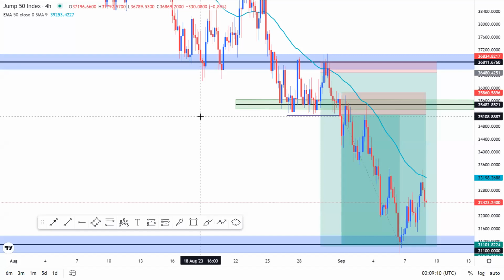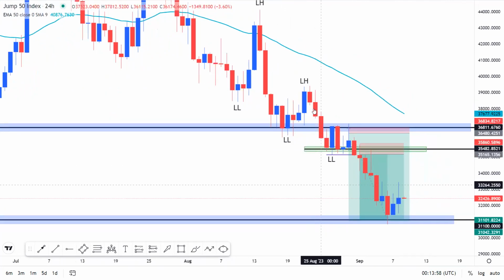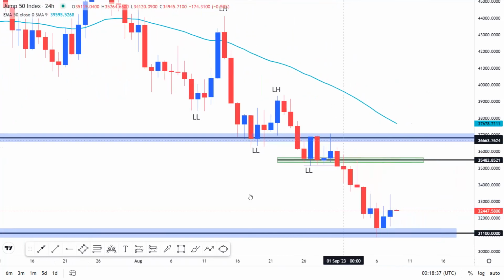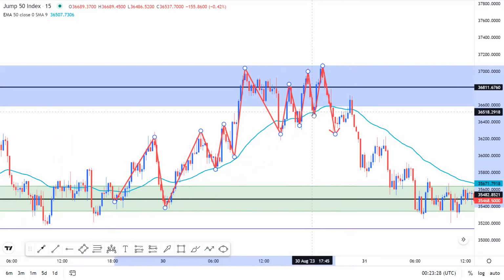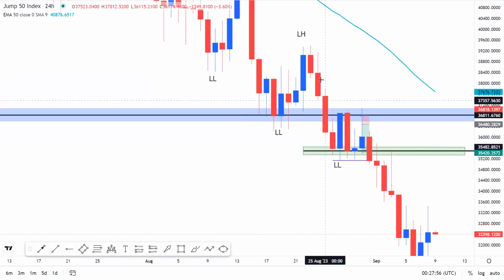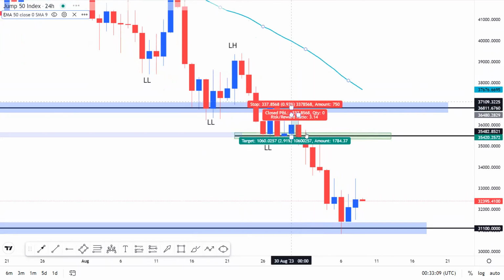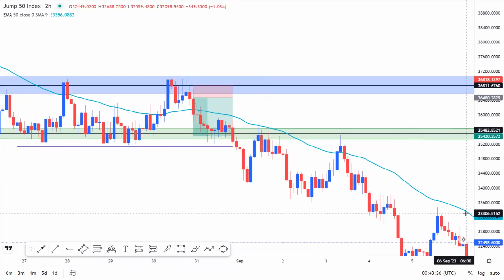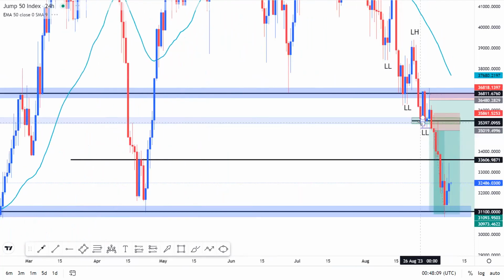THE BEST SYNTHETIC INDICES STRATEGY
In this video, I'm going to teach you the best synthetic indices strategy. This strategy will help you make the most of synthetic indices Trading.

 If you're looking for a strategy that will help you reduce the risk of your investments, then this is the video for you!
 I'll be showing  you how to use this simplified synthetic indices strategy to help you make smart Trade decisions.